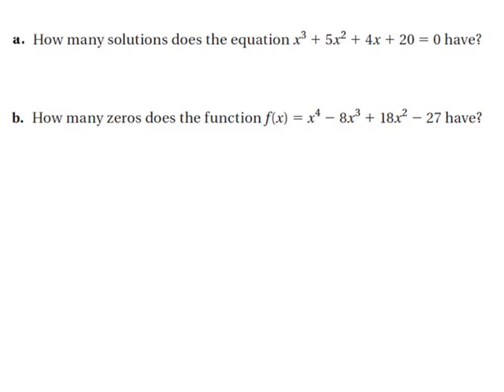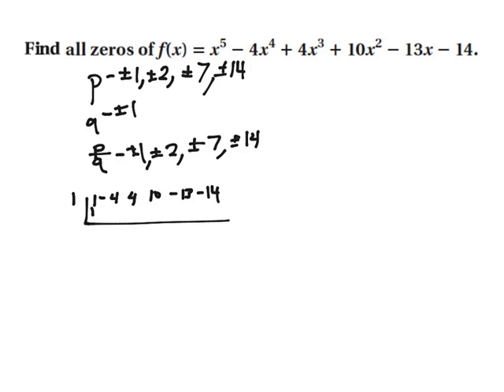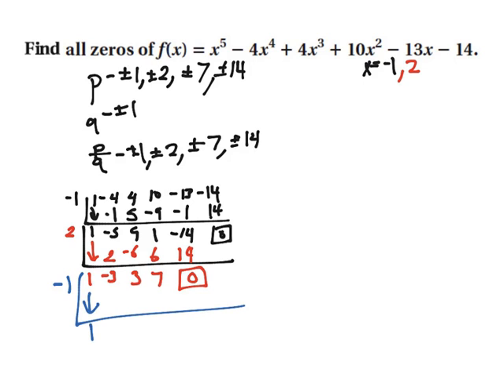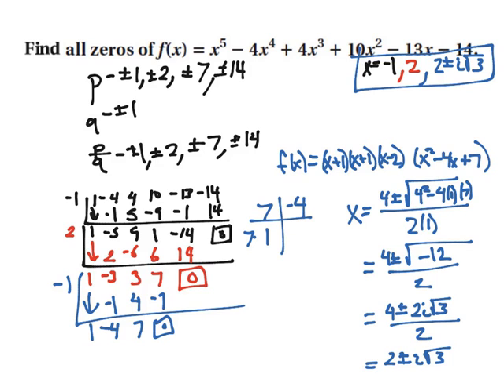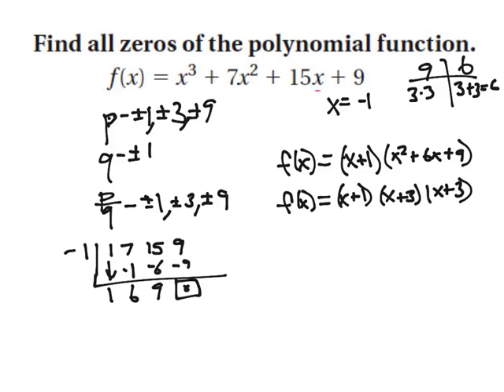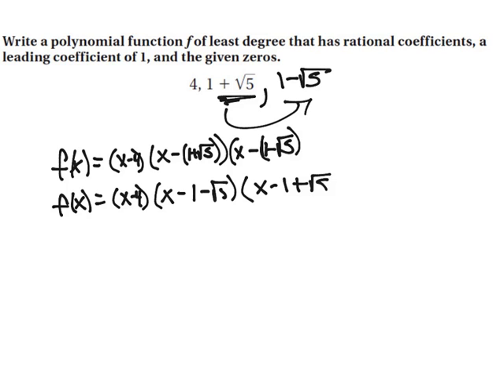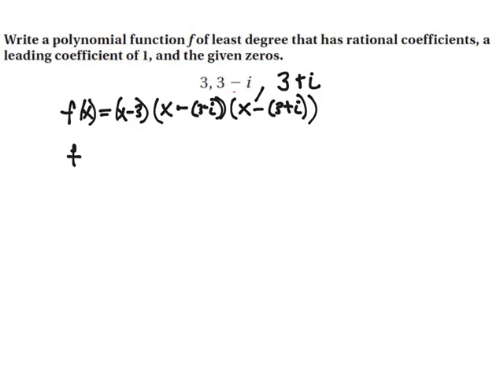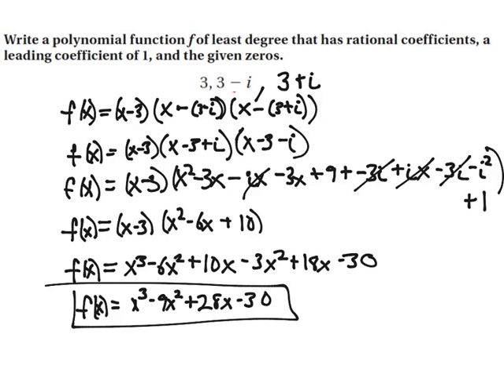A2 5.7 finding all possible zeros including imaginarys and rewriting polynomials with solutions Sho